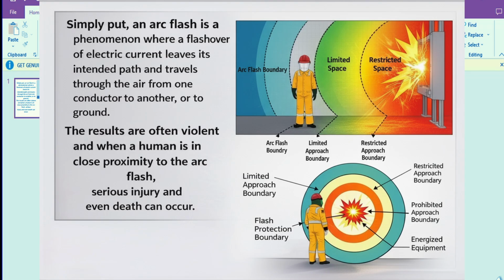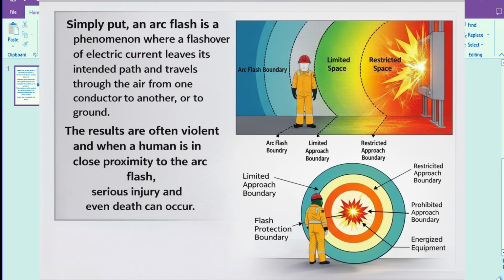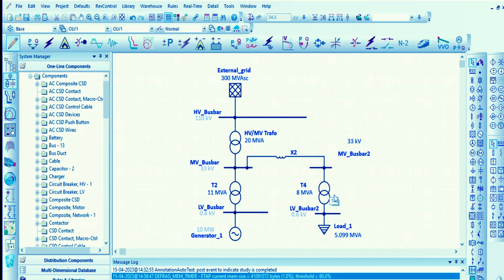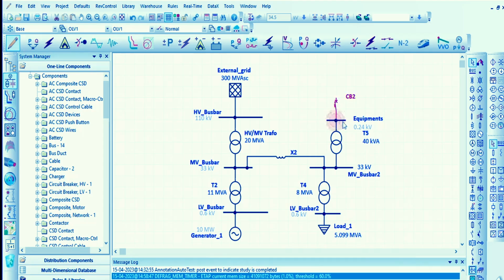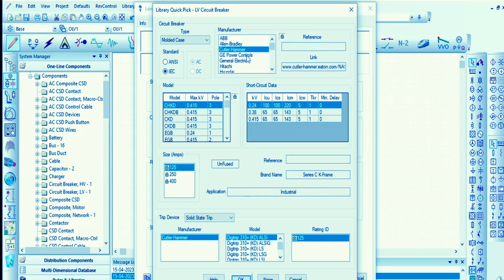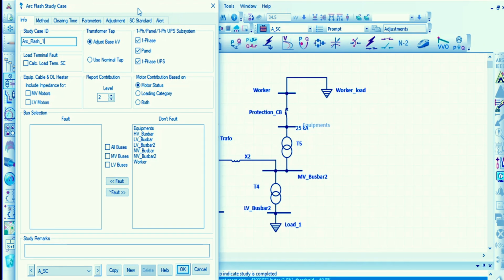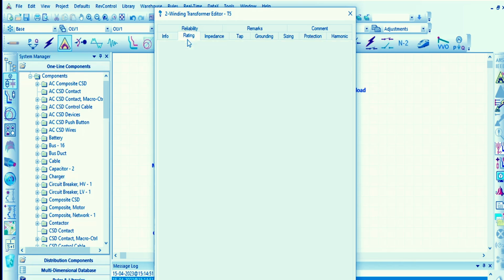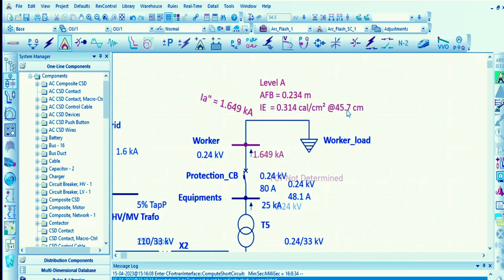ETAP Training: Arc Flash Study & Short Circuit Analysis | Part-1 | Electrical Digital Twin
Welcome back to our ETAP Full Course! In this Part-1 video, we dive deep into the practical application of Arc Flash Study and Short Circuit Analysis using the ETAP (Electrical Transient Analyzer Program) software.

Arc Flash analysis is a critical part of power system safety. This tutorial is designed to help you understand how to simulate real-world electrical hazards and ensure compliance with international safety standards like NFPA 70E and IEEE 1584.

In this video, you will learn:

How to calculate Incident Energy levels.

Understanding Arc Flash Boundaries (Limited, Restricted, and Prohibited).

Integrating Short Circuit Analysis with Arc Flash results.

Generating professional safety reports and labels in ETAP.

Practical tips for Energy Management Solutions and Digital Twin modeling.

Whether you are an Electrical Engineer, a student, or a power system consultant, this step-by-step guide will enhance your technical skills in power system protection.